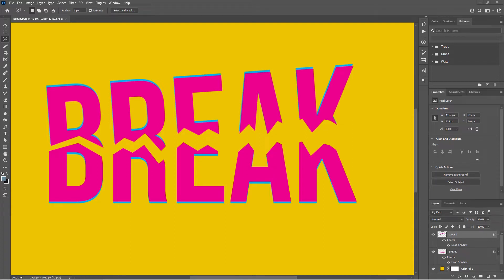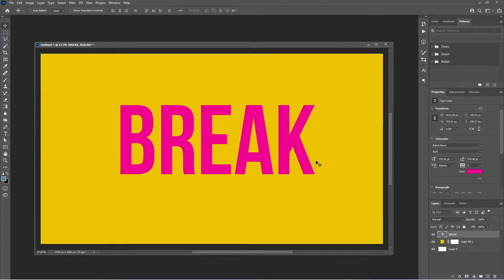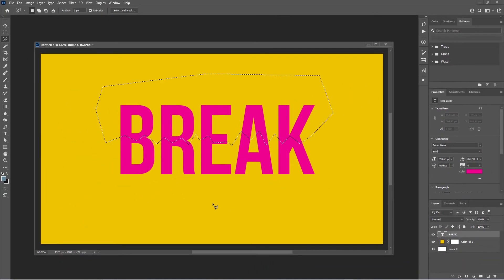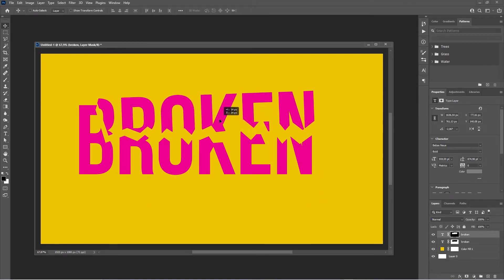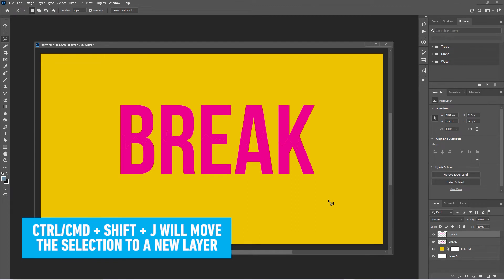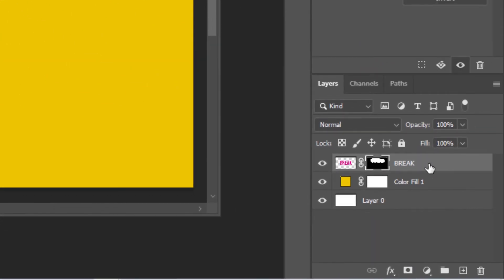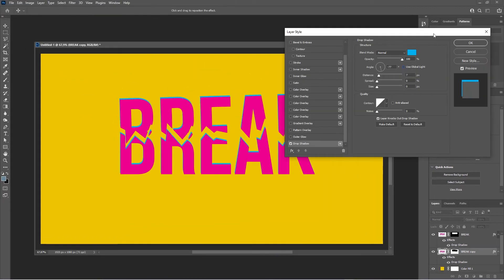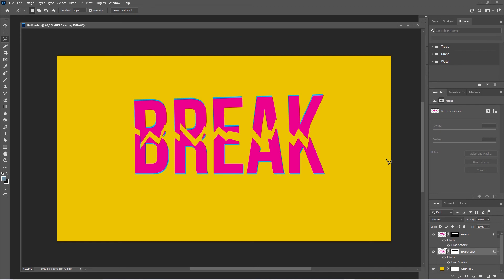How To Break Text In Photoshop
There are 2 ways to do this ...you could use a non-destructive way to create this if you want to keep the text editable.
For that just create your text, create a mask with the polygonal lasso tool, and hit the mask icon.
Now copy the layer and just invert the layer mask with CTRL/CMD + I. Now move the upper layer around a little bit so the crack actually is visible.

Another slightly different technique is actually rasterizing the text layer. Then creating the mask. From here just hit the shortcut CTRL/CMD + ALT/OPTION + J. That will create a layer via cut (also available under layer - new - layer via cut). Now move the layer around a bit and you got the same effect.

The first technique is a good idea when you want to keep the text editable.
But when you can actually commit to the text and have no need to change it later, the latter technique is much faster and you don't have to mess around with masks.